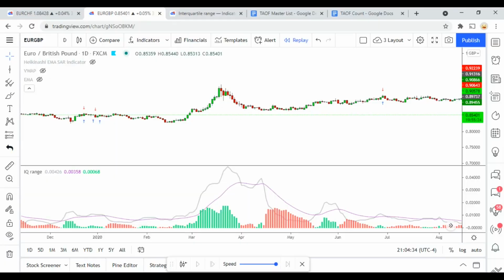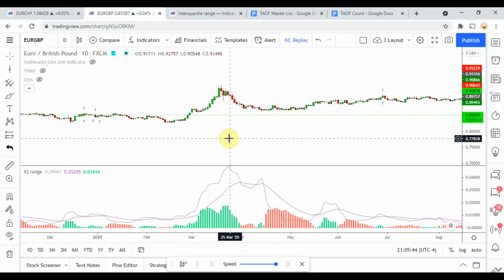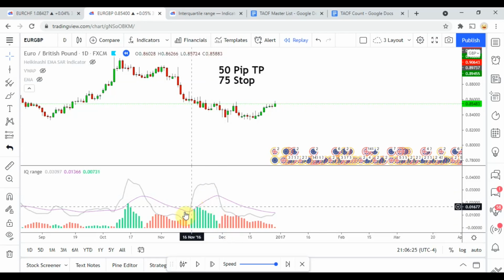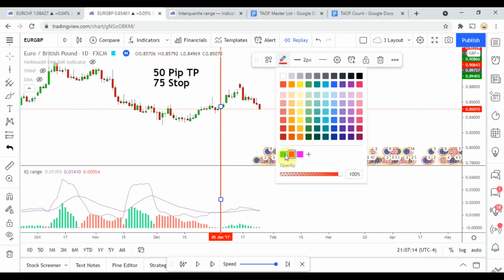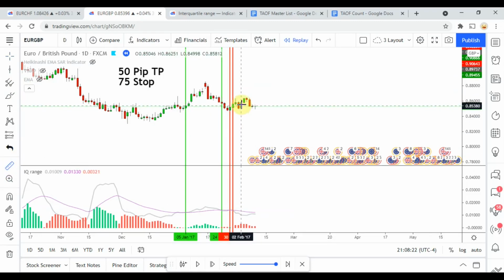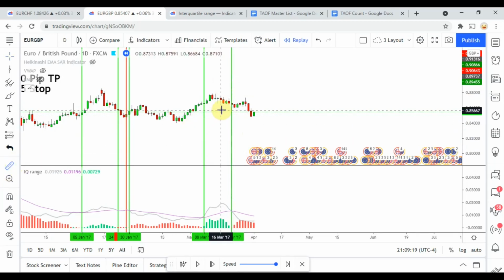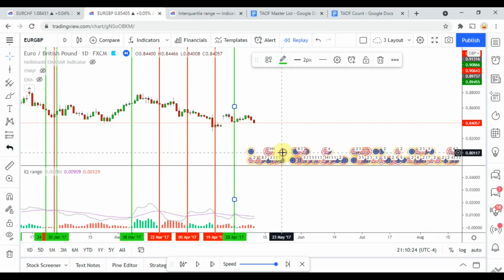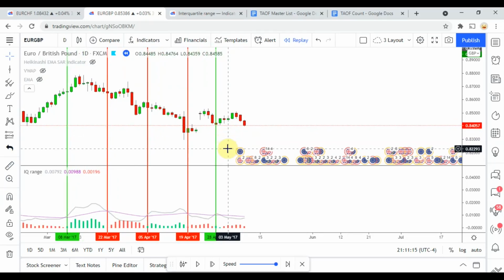How to Trade with Indicators | Interquartile Range Indicator Testing